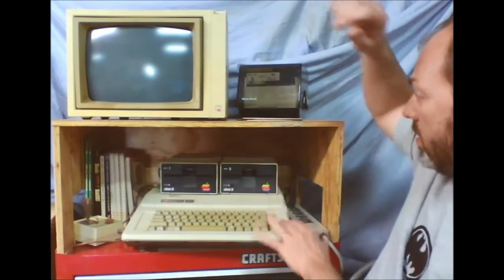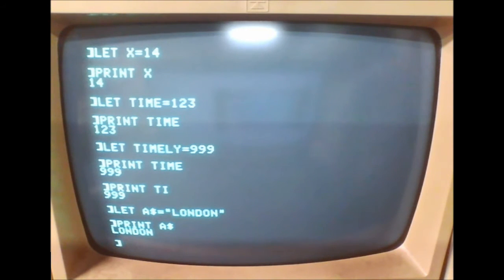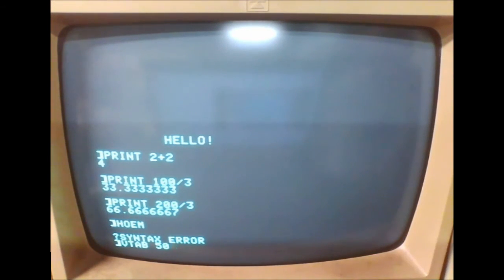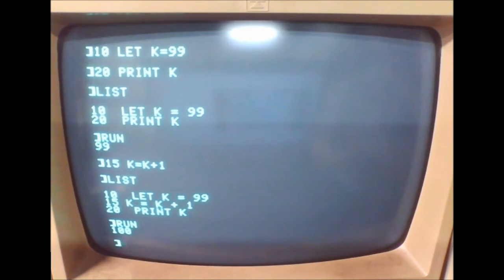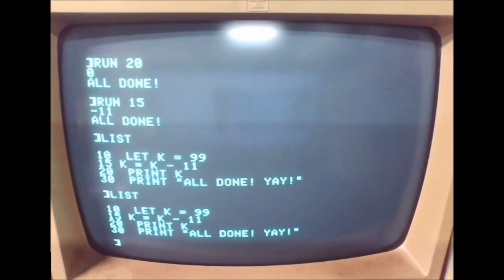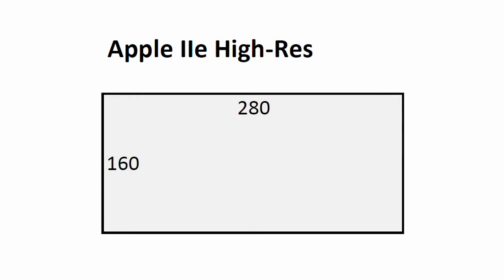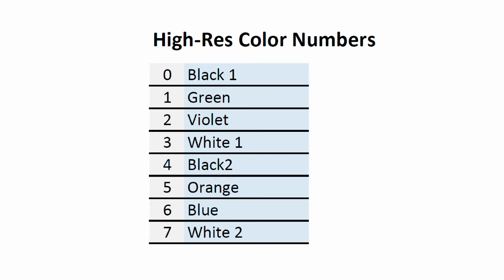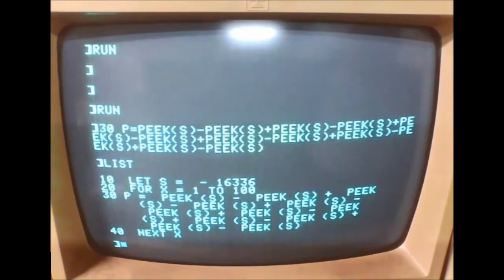My Apple IIe: Intro to Applesoft Basic (episode 1)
This simple introduction to AppleSoft Basic is demonstrated on my working Apple IIe from 1983.  It's meant for beginners, so it doesn't dive deeply into any one topic.

This 30 minute video lightly covers the following topics:
00:00 Introduction
02:10 Apple IIe emulators
02:40 Power on, variables (numeric, string)
06:44 Moving around the text screen
09:36 Common error codes
11:32 Procedural programming in RAM
15:08 Editing and debugging
16:30 Low resolution graphics
20:47 High resolution graphics
24:18 Beeps and audio
28:28 Sign off

If you want to try AppleSoft Basic for yourself on a Windows PC, the best Apple IIe emulator I've found is called AppleWin and it is located here:
Scroll down to the bottom of the GitHub page to click on the release link to download the zip file.  Admin rights are not necessary.  Just unzip the file and run the executable.  Then click the Disk 1 button and choose the default (master) file.  Then click the Apple button to boot up!